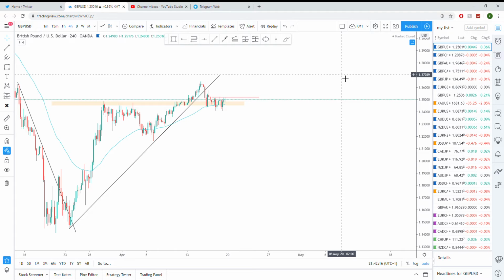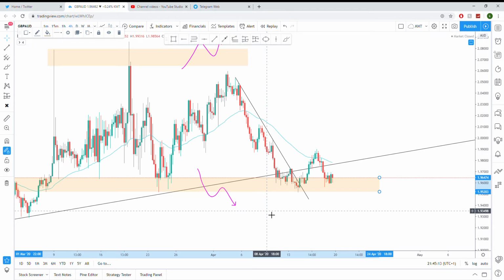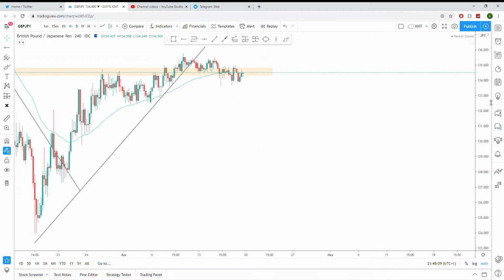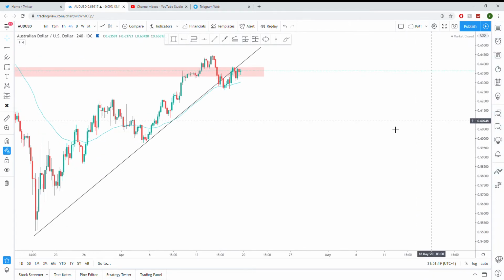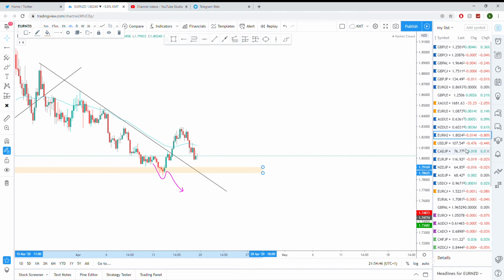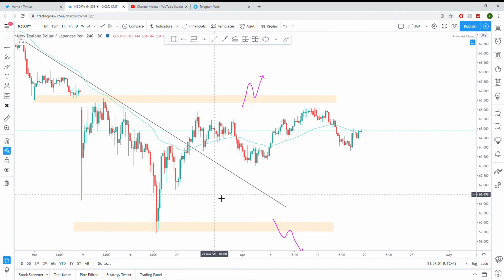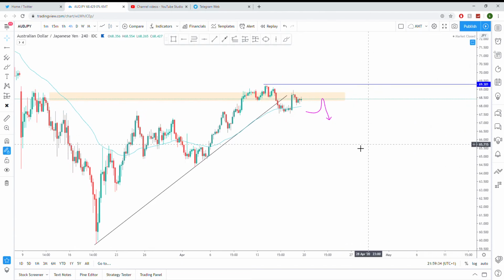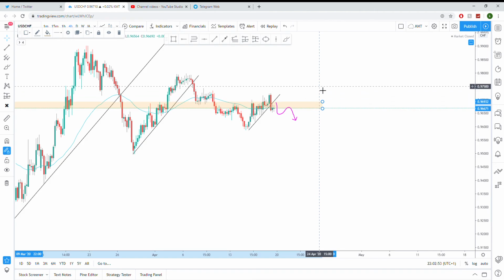FULL MARKET ANALYSIS - VOL 5